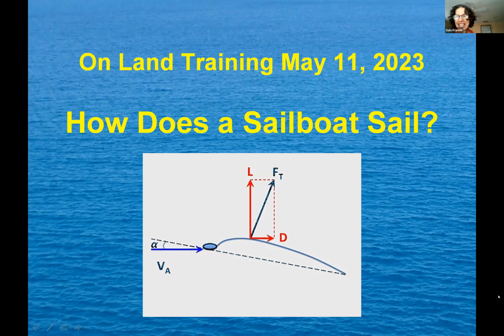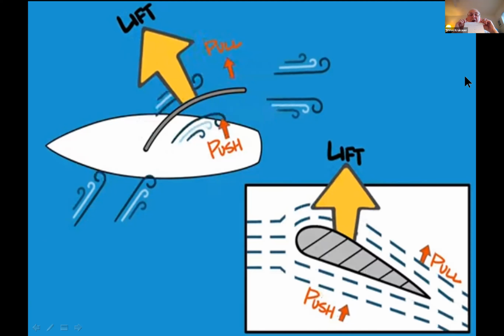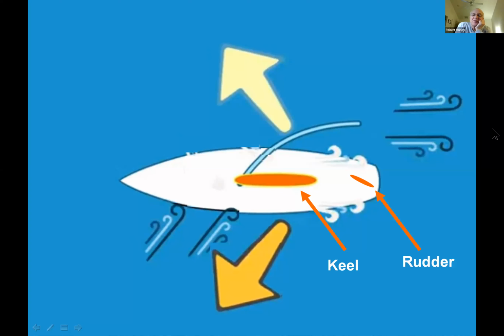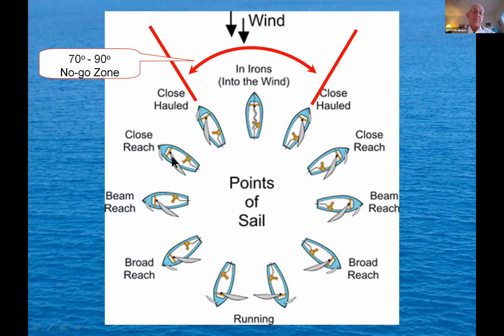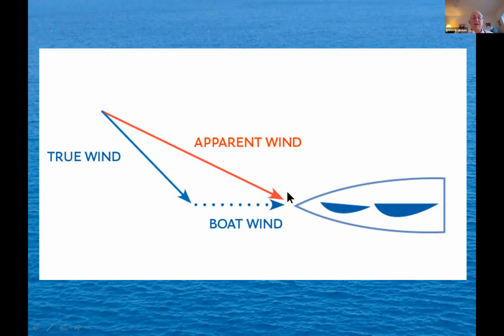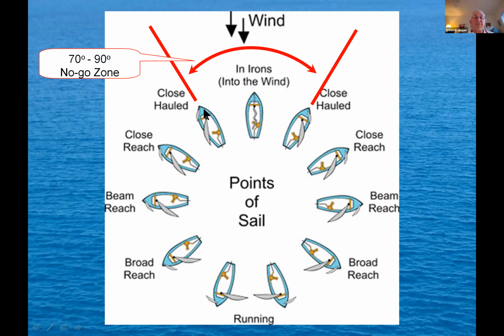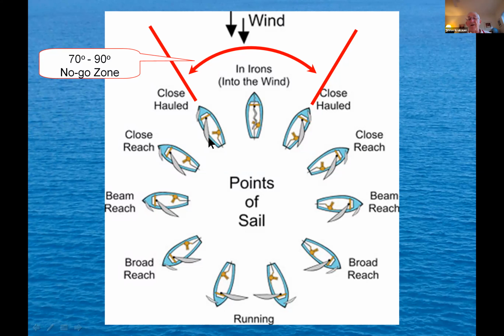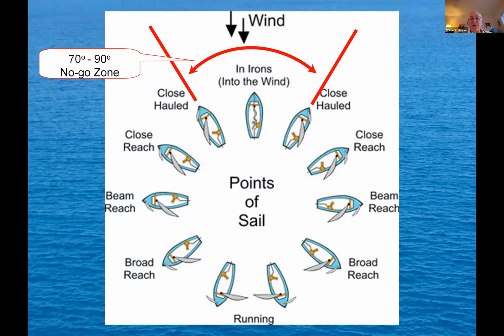OLT 05 11 2023 How Sailboats Sail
Steve Krakauer explains what makes a sailboat go (hint: it's the wind).